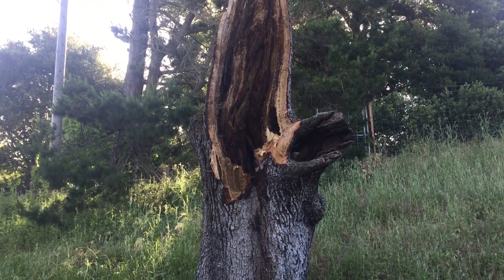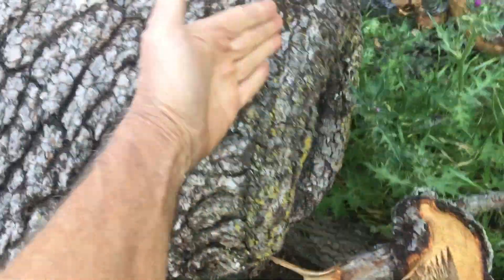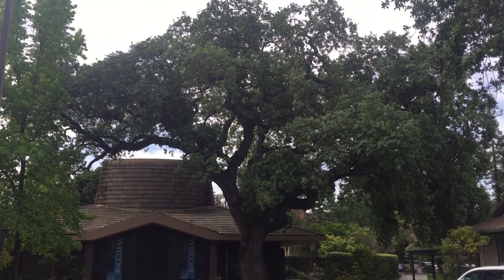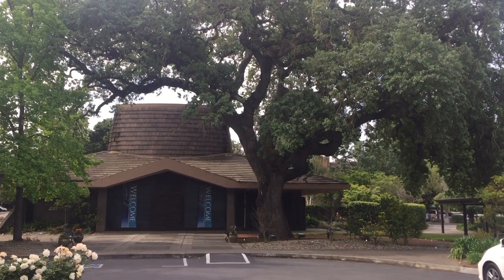Hazardous Oaks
This is a double case study of two different oaks. The first one exploded! The second one is intact but may have internal weaknesses.  What do you think?